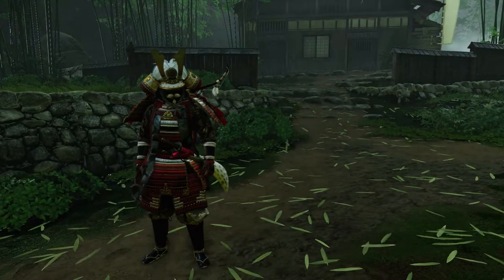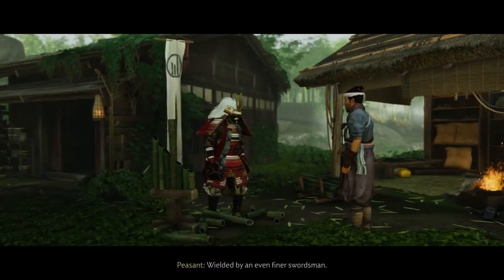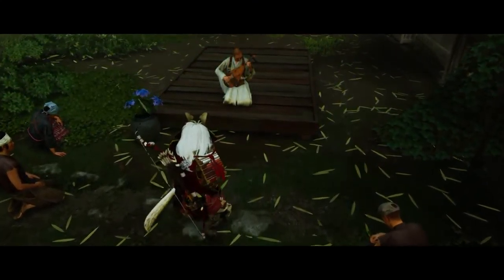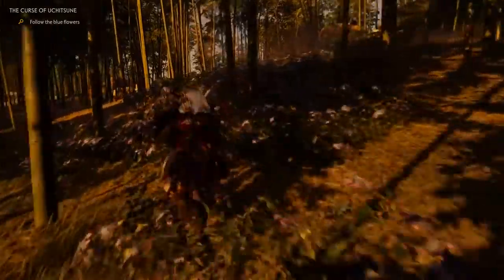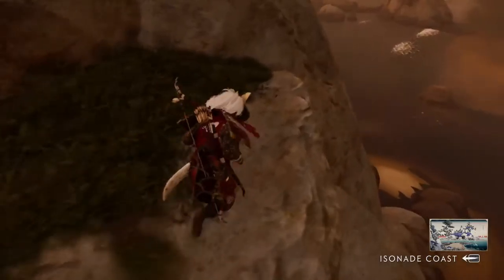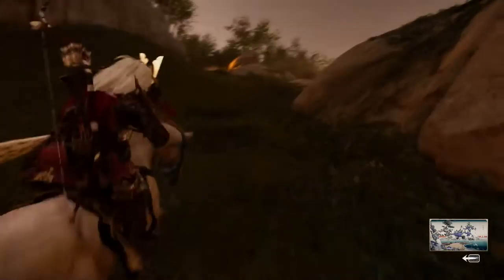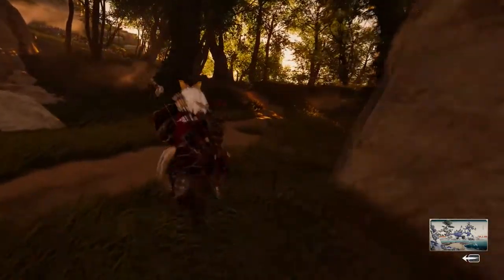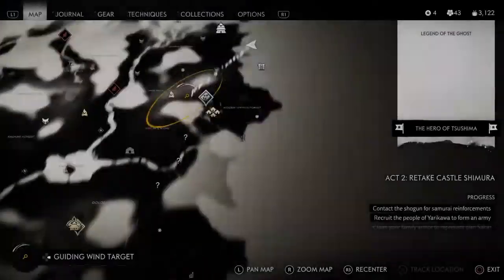A Curse! |Ep 25 | Ghost of Tsushima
In this episode we go for the cursed long bow! Let me know what you guy's think in the comments below.